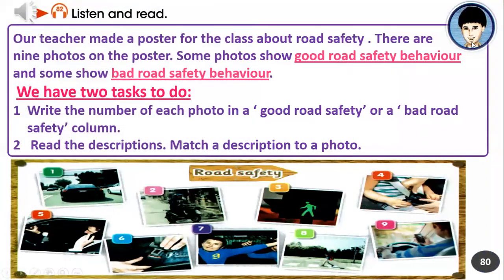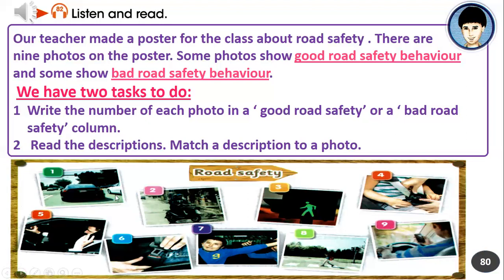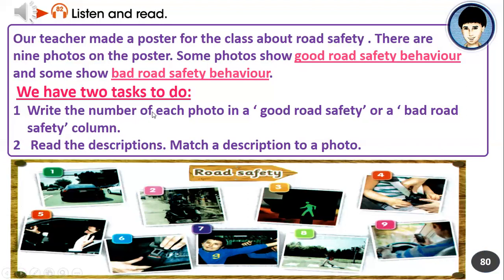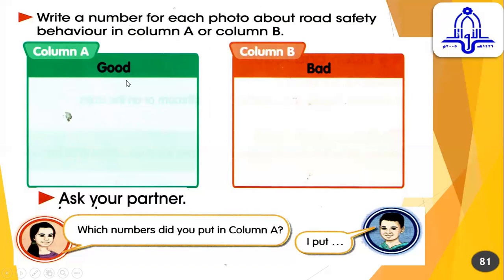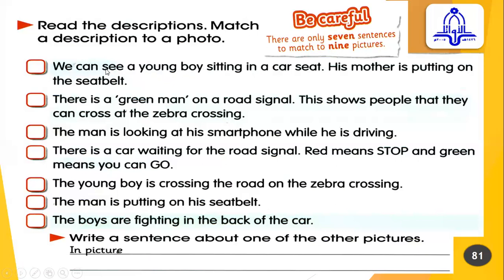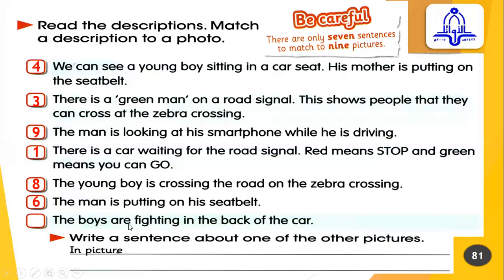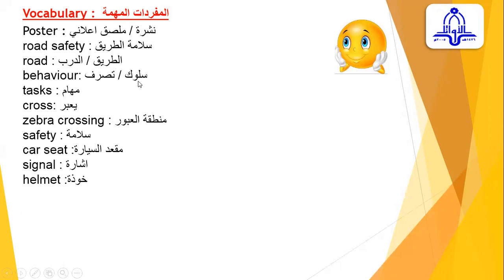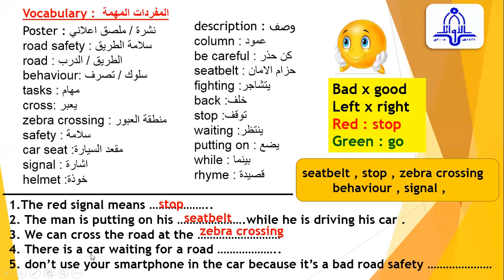English for 6th primary Unit6_lesson4/pupil's book